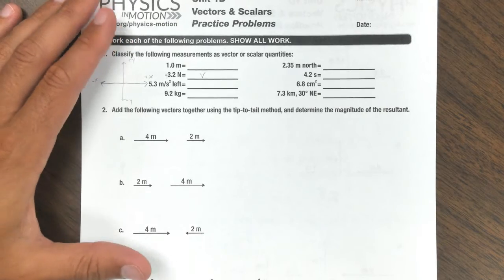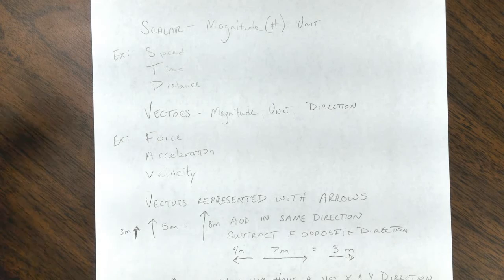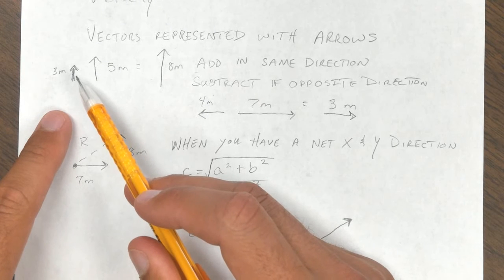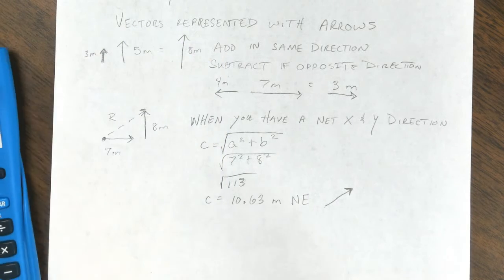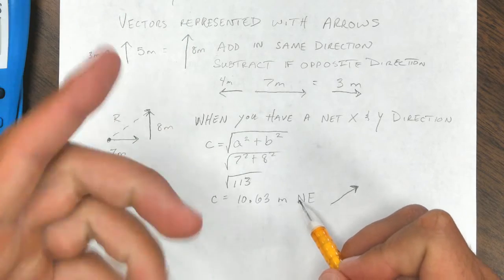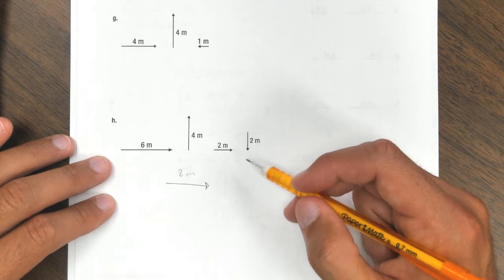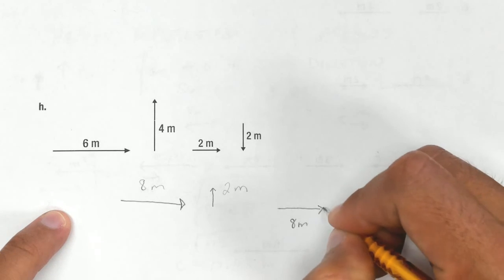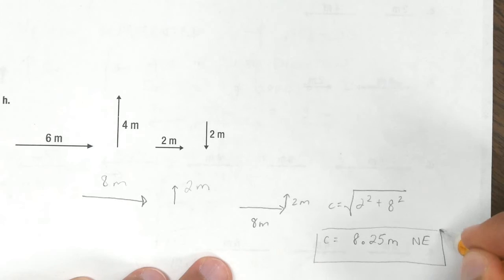Vectors and Scalars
Finding simple resultant vectors